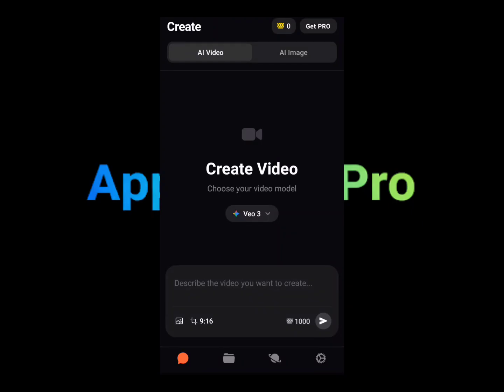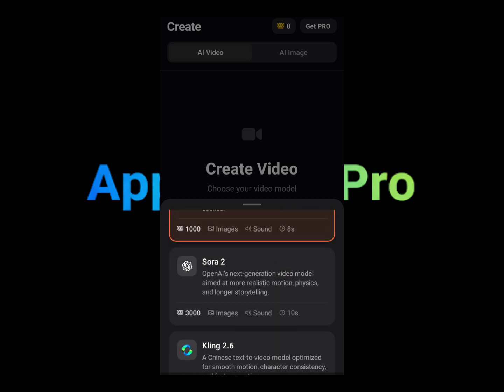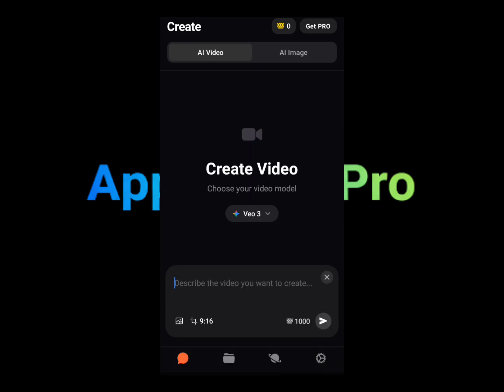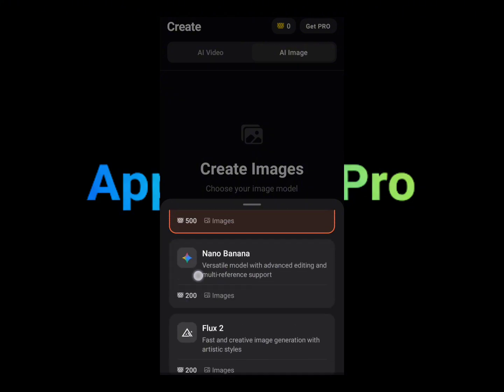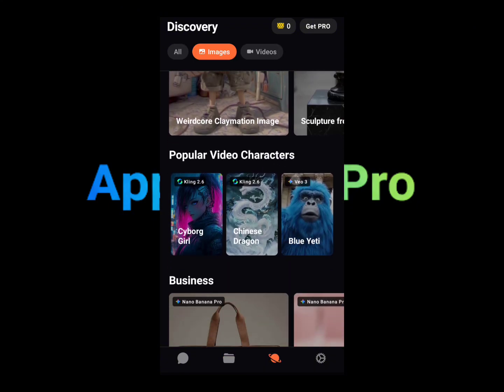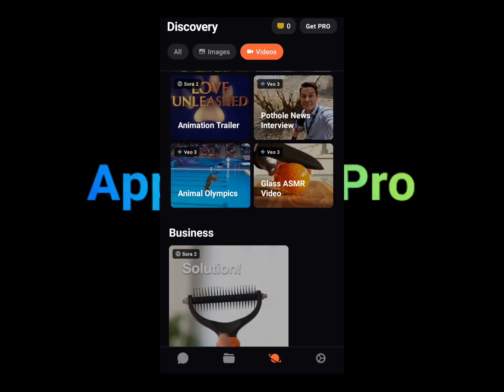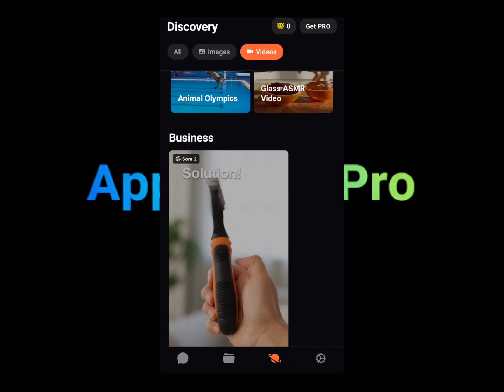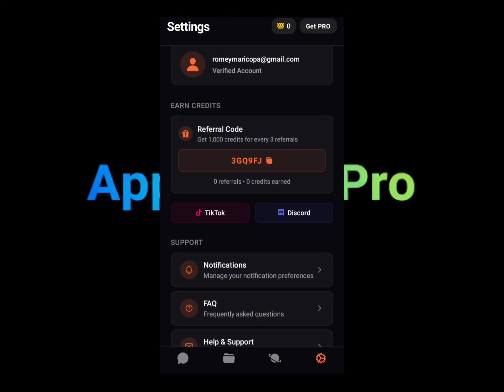Flashloop AI Video Generator How to use